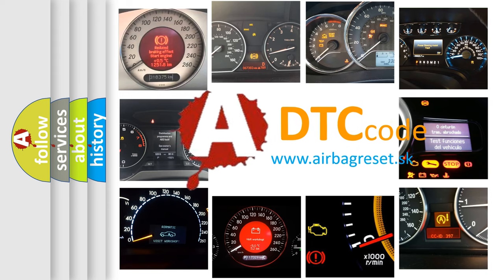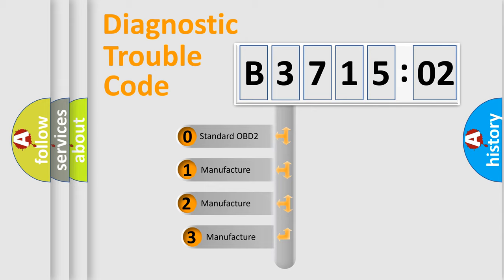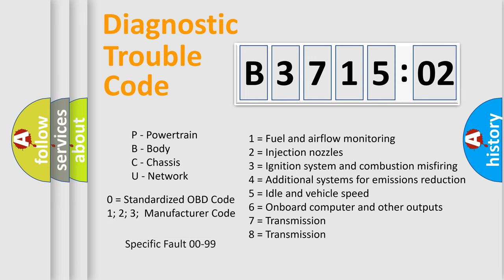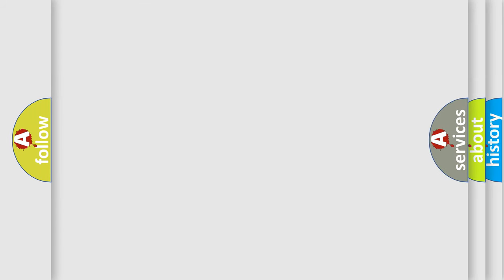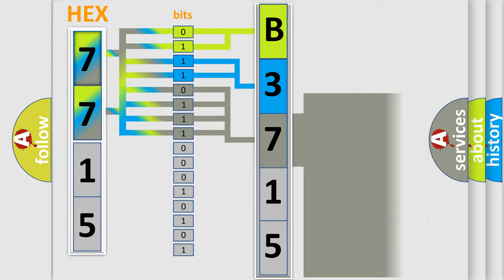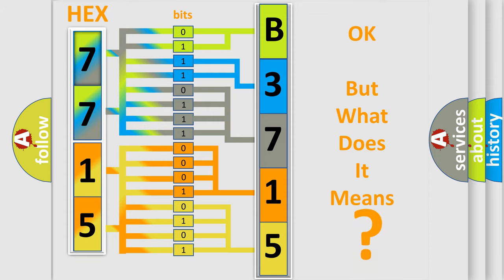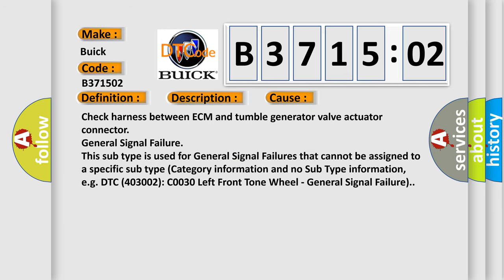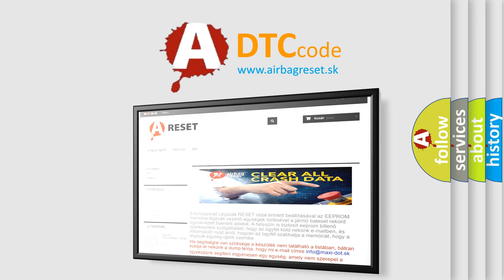DTC Buick B3715-02 Short Explanation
Contents:
0:21 Basic DTC analysis according to OBD2 protocol standard.
1:48 Insight into programming
2:58 A diagnostically understandable description of the Diagnostic Trouble Code
3:05 Basic error definition

Make:
Buick
Code:
B3715 02
Definition:
Tumble Generated Valve Signal 2 Circuit Malfunction (short)
Description:
Engine stalls.Erroneous idling.Poor driving performance.
Cause:
Check harness between ECM and tumble generator valve actuator connector
Failure Type: